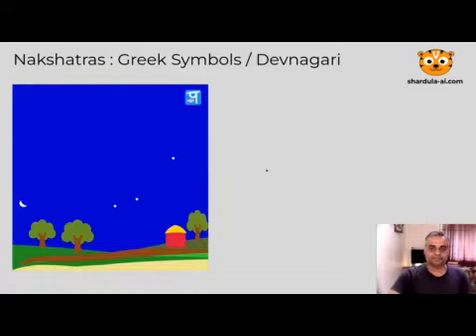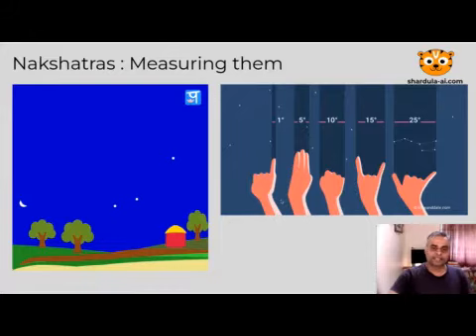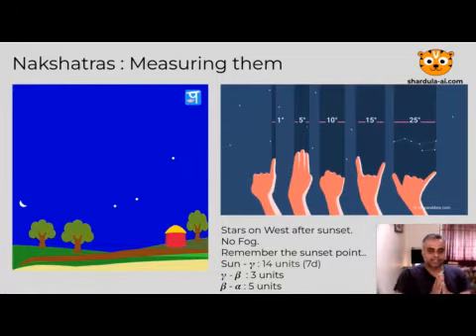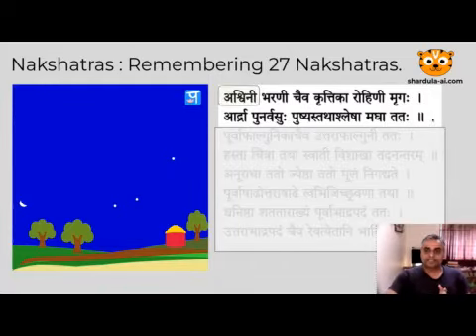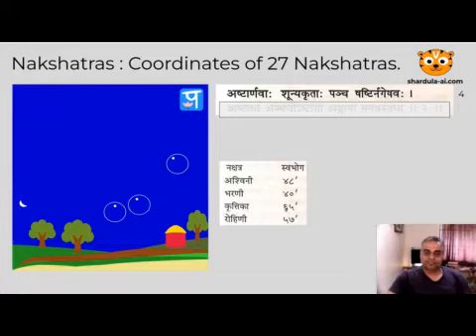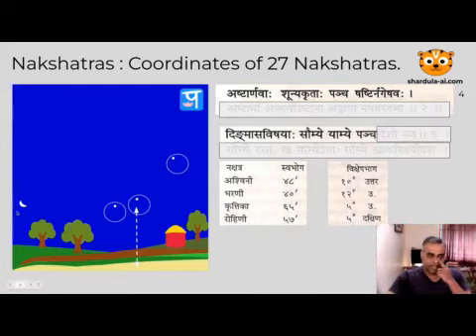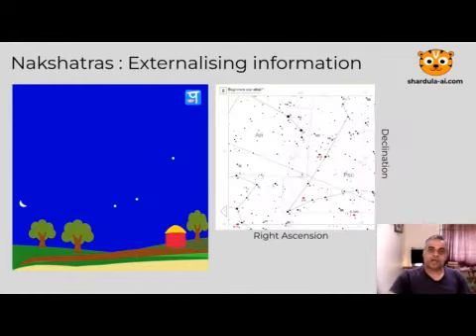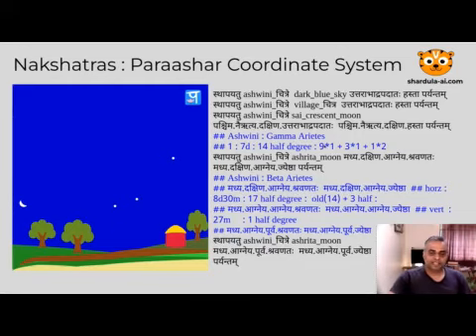Taraangana : Introduction to Indian Astronomy vs Western Astronomy.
With this video we introduce basics of Indian Astronomy and try to compare it with Western Astronomy. Sanskrit Coding language Paraashar is used to create Art work to explain the concepts.

Paraashar is a novel and  domain specific Sanskrit coding language.150 participants across 10 countries having learnt this, found a gateway to the knowledge streams of Indic Astronomy, architecture and Panchanga.

Spend one week, 3 hours a day to
Learn Sankrit coding from its developers.

Enjoy Assignment learning Songs and creating art work.